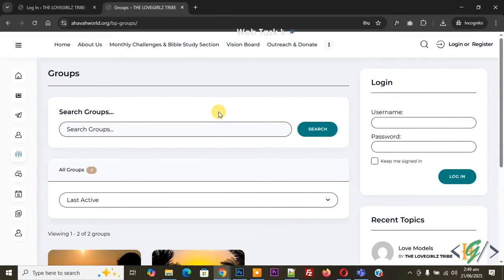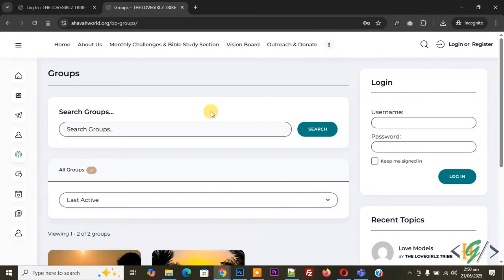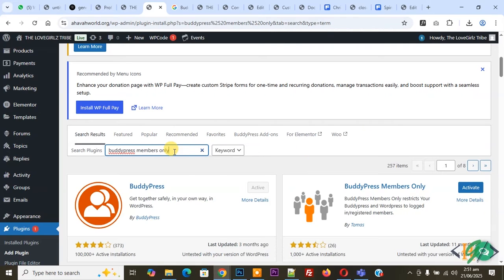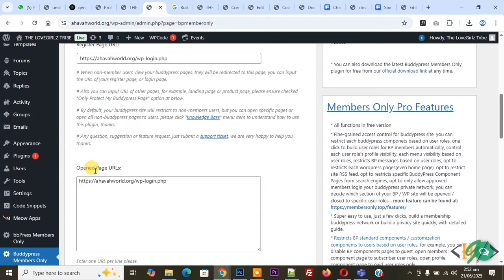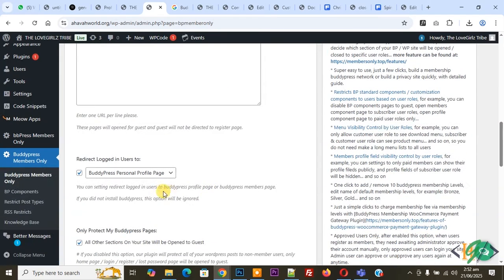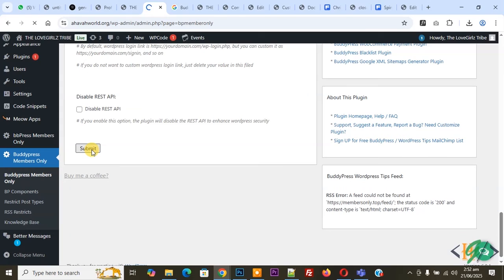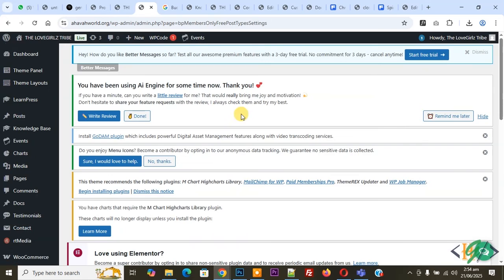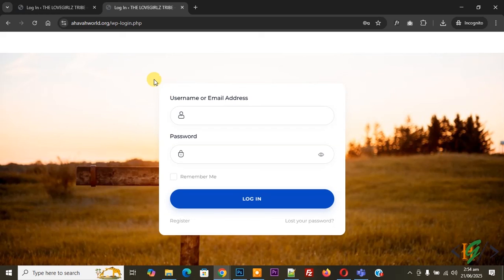How to Restrict BuddyPress Pages to Login User / Members Only using Plugin in WordPress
Add restriction to allow only member to access buddypress page using plugin in website. In this WordPress tutorial for beginners you will learn how to Restrict logout user or guest to accessing this BuddyPress page and when someone try to access pages then redirect to register or login page. And we are using this plugin " BuddyPress Members Only " so install and activate this plugin enable this option in plugin setting " Only Protect my Buddypress Pages " then click on save setting. So after that only Login User access community area pages.